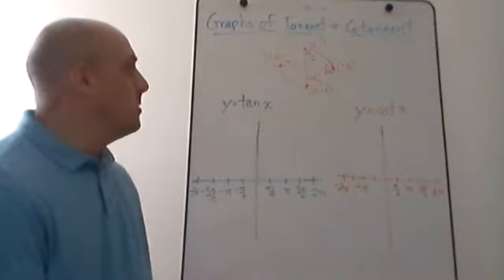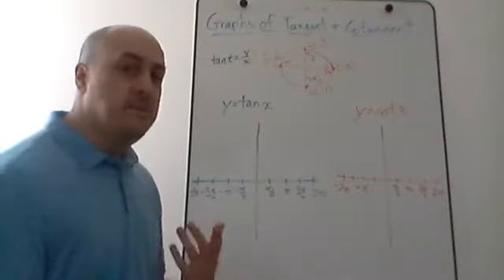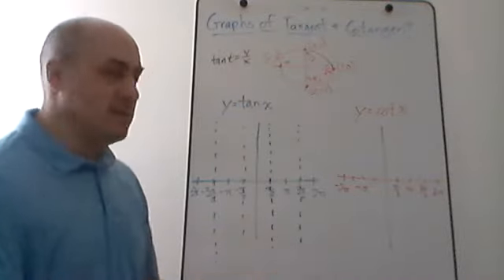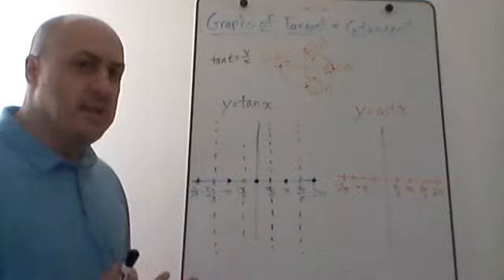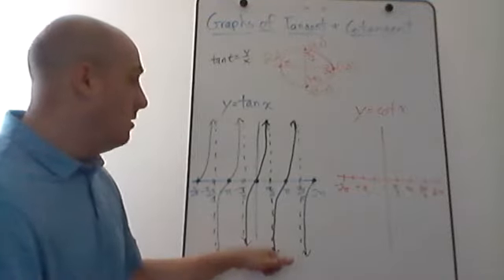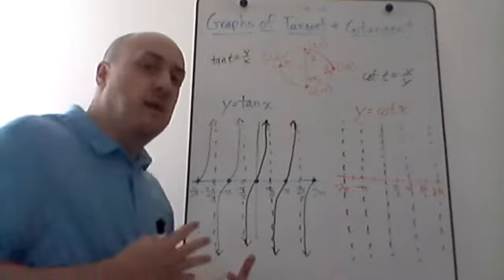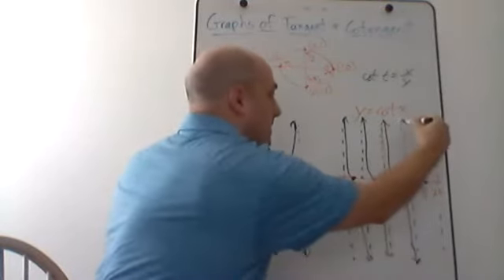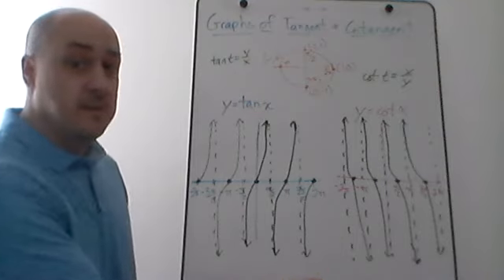Trigonometry Help - Graphs of Tangent and Cotangent Functions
The graphs of the tangent and cotangent functions, using terminal points on the unit circle to sketch the graphs. What the graphs of tan and cot look like, their similarities and differences, including where they have vertical asymptotes and x-intercepts. Math / trigonometry / precalculus help.